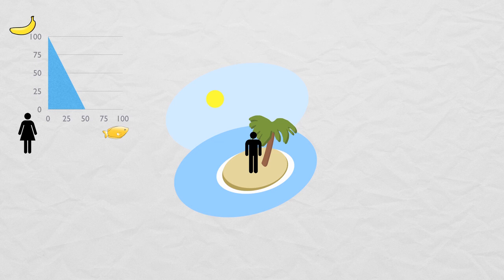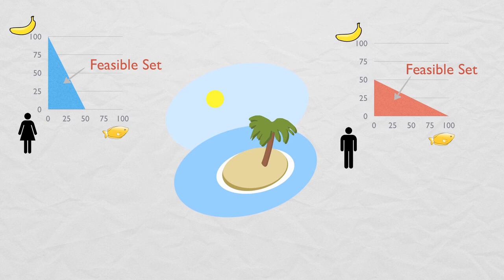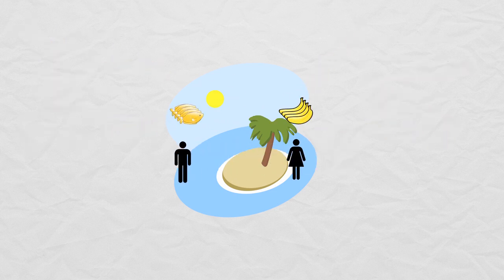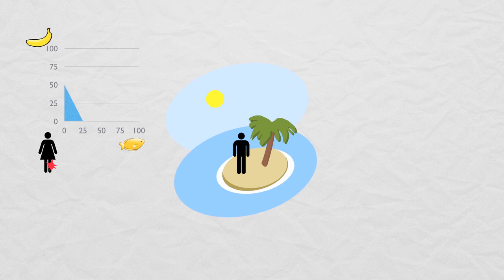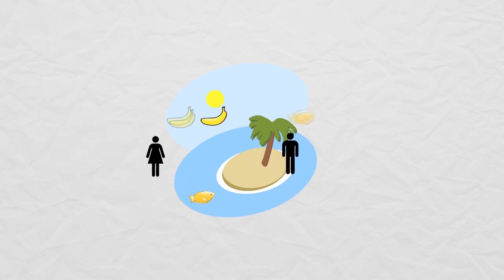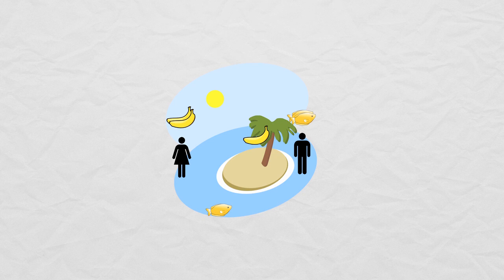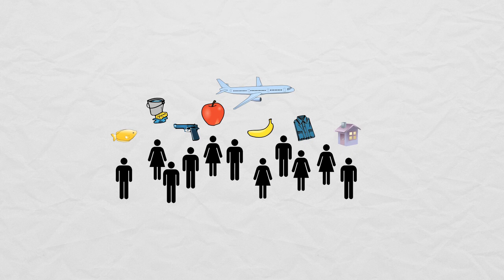Gains From Trade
Suppose we have an economy with only two people and two commodities.  Maybe they're living on an otherwise deserted island somewhere, and they can spend their time either picking bananas or catching fish.

The first person, let's call her Jane, can pick 100 bananas if she spends 100% of her week picking bananas, or she can catch 50 fish if she spends 100% of her week fishing.  She can also choose to spend part of her time catching fish and part of her time picking bananas.  If we graph all the possible combinations of bananas and fish she could get, we get her feasible set.

The second person on the island, let's call him Gilberto-Rahoule, has different skills from Jane.  He can pick 50 bananas if he spends 100% of his week picking bananas, or he can catch 100 fish if he spends 100% of his week catching fish.

Since Jane is better at picking bananas and Gilberto-Rahoule is better at catching fish, they can each be better off if they specialize in what they're good at, and trade for what they're not.  For example, if Jane picks 100 bananas and Gilberto-Rahoule catches 100 fish, and they trade 50 bananas for 50 fish, they'll each have more than they could have got alone.  50 bananas and 50 fish is outside both individuals' feasible sets, and yet they can achieve it through trade.

Let's say Jane hurts her leg, and has to spend half her time resting it.  Now her feasible set has shrunk, so she can pick at most 50 bananas and catch at most 25 fish.  Now Jane isn't any better than Gilberto-Rahoule at picking bananas.  Can Jane and Gilberto-Rahoule still have gains from trade?  Yes, they can.

What matters is not whether either of them has an absolute advantage in fishing or banana picking, but whether they have a relative advantage.  Jane would still have to sacrifice 2 bananas to catch one fish herself, and Gilberto-Rahoule would still have to sacrifice 2 fish to pick one banana himself, so trading one banana for one fish is still beneficial to both.

In this simple economy, trade allowed each person to consume a little more than they could have alone.  In a bigger economy with more people and more commodities to trade, the benefits are many hundreds of times larger.